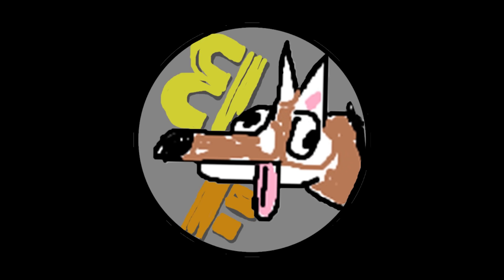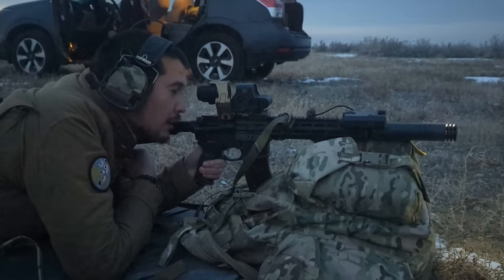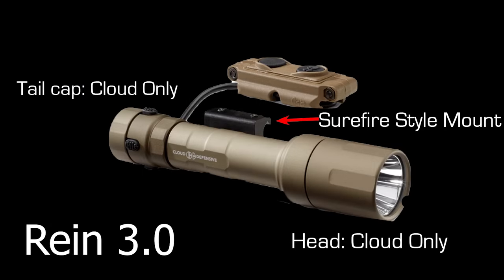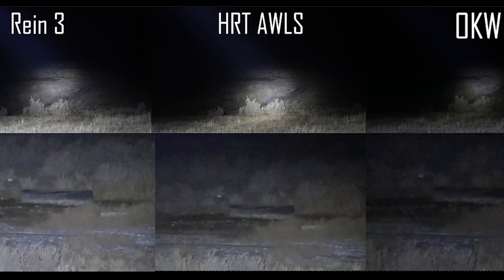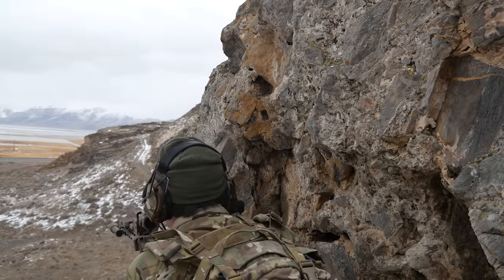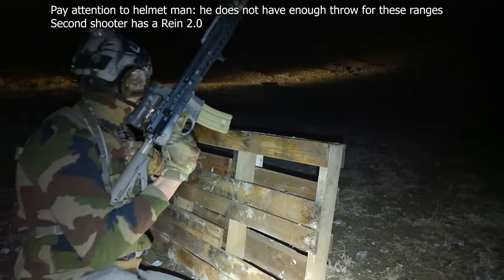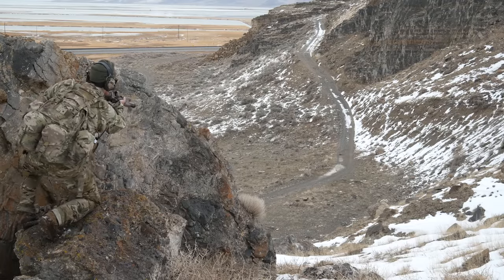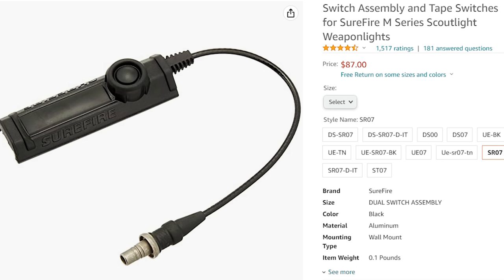A $400 Dollar WML | Cloud Rein 3.0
Yes I know, generally you can get it for $350, but you can also get a modlight for 275 on sale. so whatever.
It's a lotta money.
But is it worth it?
Today on the ass facts, the Cloud Rein 3.0

SubscribeStar (Most videos aren't monetized, help pay for ammo!)